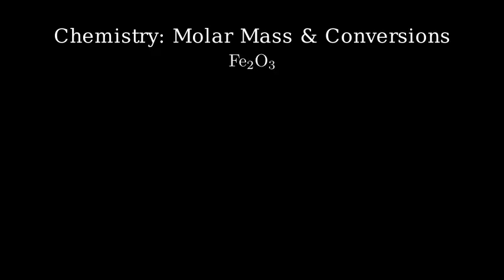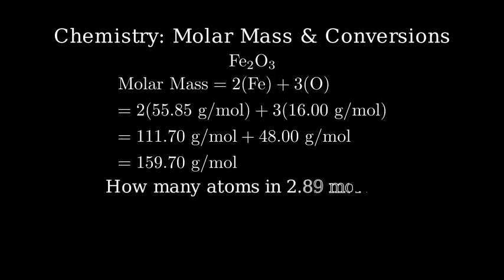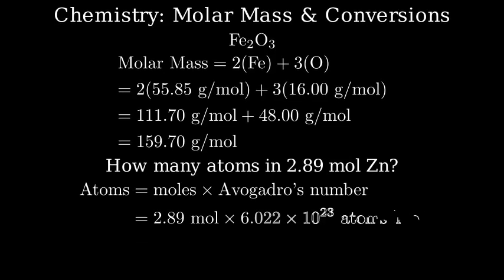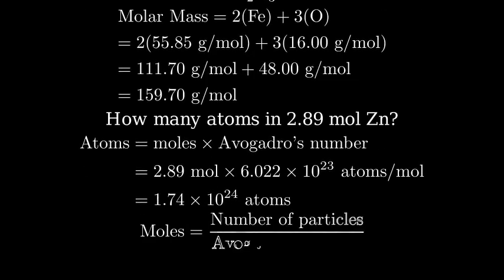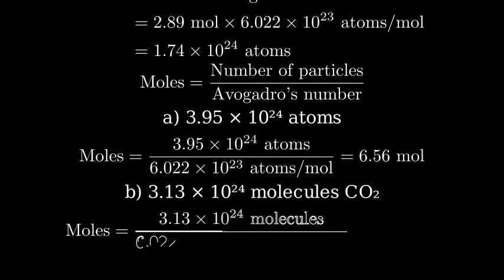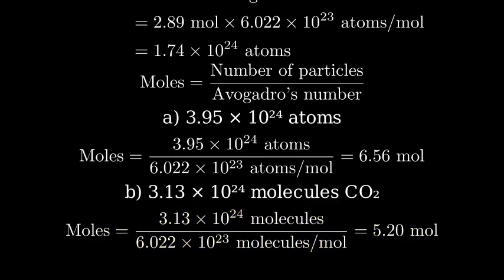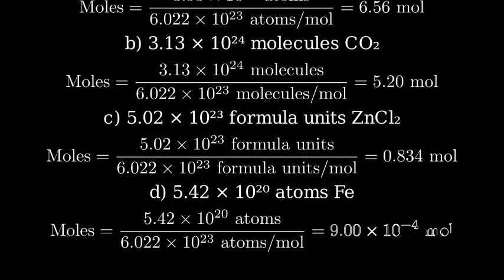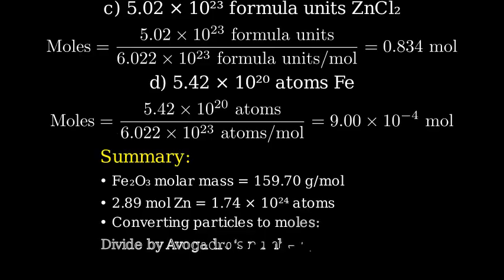A typical restaurant is made up of such as kitchen operations, front-of-house operations, inventory,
A typical restaurant is made up of such as kitchen operations, front
of
house operations, inventory, culinary development, financial and accounting, marketing, and reservations.
Multiple Choice
inputs
subsystems
divisions
synergies

A typical restaurant is made up of several key components that work together to provide a smooth dining experience. These components include:

### 1. **Kitchen Operations**:
   - This involves the preparation and cooking of food. Kitchen operations include managing the cooking staff, food prep, ensuring food quality, and following safety and sanitation standards. The kitchen is often divided into different sections (e.g., grill, prep, pastry) to manage food production efficiently.

### 2. **Front-of-House Operations**:
   - Front-of-house refers to the areas and staff that directly interact with customers, including servers, hosts, bartenders, and bussers. The front-of-house is responsible for customer service, taking orders, delivering food and drinks, and maintaining a clean and welcoming environment.

### 3. **Inventory Management**:
   - Inventory management involves overseeing the stock of ingredients, beverages, cleaning supplies, and other necessary materials. Effective inventory management ensures that the restaurant always has the required supplies without overstocking, reducing waste and managing costs.

### 4. **Human Resources**:
   - Human resources (HR) involves managing restaurant staff, including hiring, training, scheduling, and employee relations. HR ensures that the restaurant has the right staff for both kitchen and front-of-house roles to maintain operations.

### 5. **Finance and Accounting**:
   - This involves managing the restaurant's finances, including budgeting, cost control, payroll, and handling transactions. Accounting helps ensure profitability by managing costs and pricing strategies.

### 6. **Marketing and Customer Relations**:
   - This component involves promoting the restaurant, handling social media and advertising, and building relationships with customers. Customer satisfaction and loyalty programs fall under this category.

### 7. **Maintenance and Facility Management**:
   - Ensures that the restaurant’s physical space, including the kitchen, dining area, bathrooms, and equipment, is properly maintained. This includes repairs, cleaning, and general upkeep to create a pleasant and safe environment.

In summary, the key components of a typical restaurant include **kitchen operations**, **front-of-house operations**, **inventory management**, **human resources**, **finance**, **marketing**, and **maintenance**. These areas work together to ensure the restaurant functions efficiently, provides excellent customer service, and remains profitable.